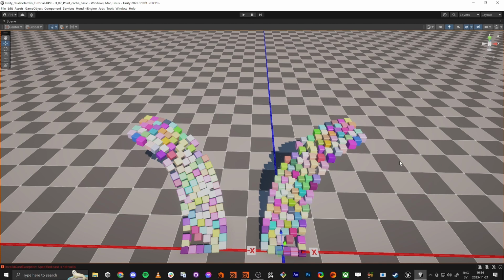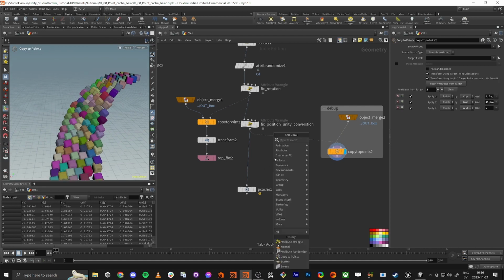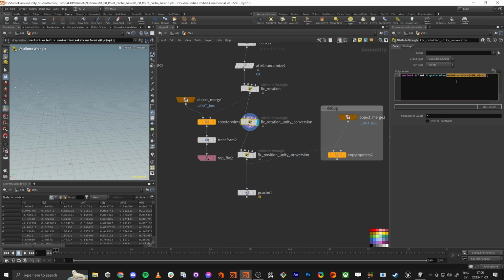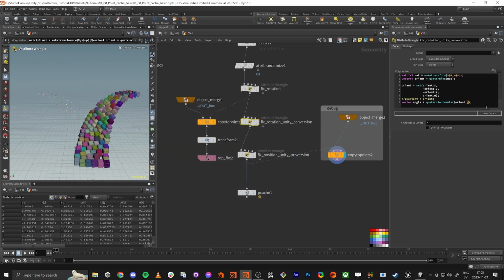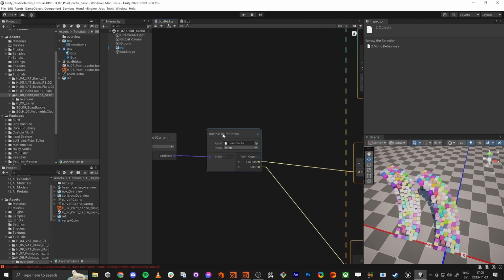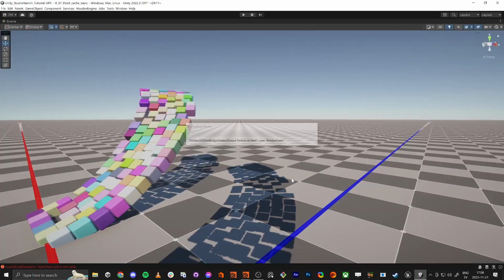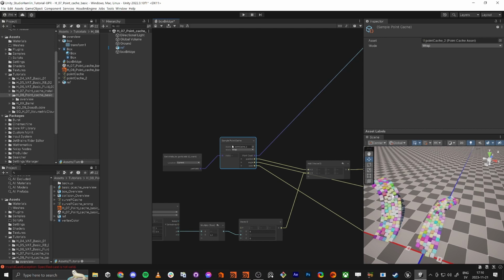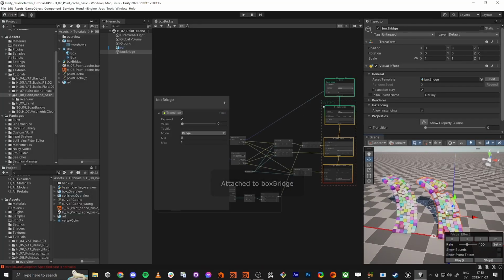Point Cache Basics Houdini To Unity VFX Graph part 2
In this tutorial,  I will show how to create a basic point cache file from Houdini and export it to Unity. Also will cover some problems down the way with handling Unity left-handed vs Houdinis right-handed coordinate system when exporting customized settings.